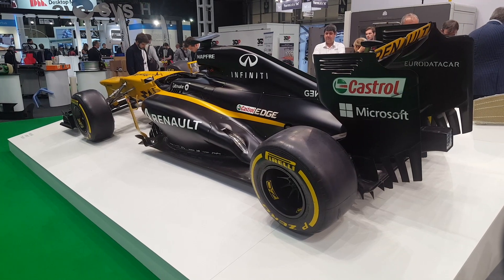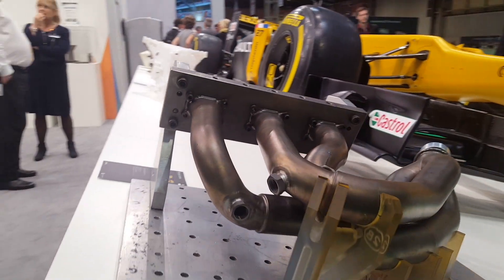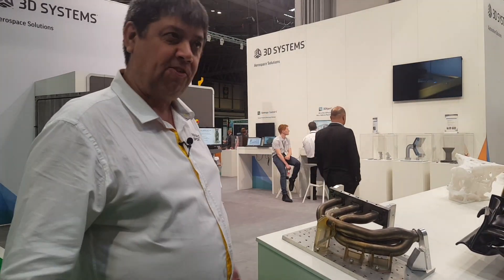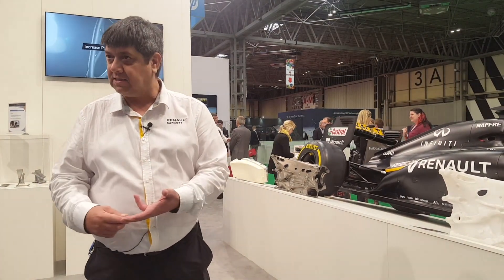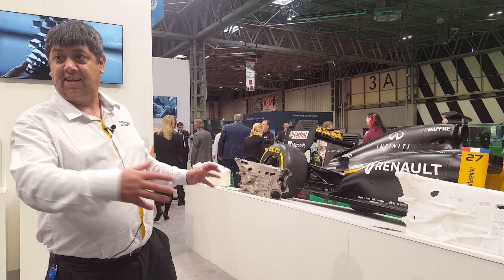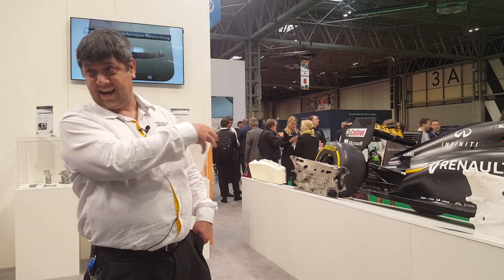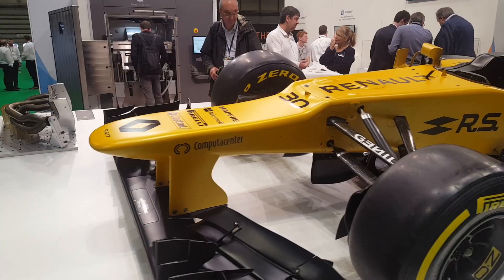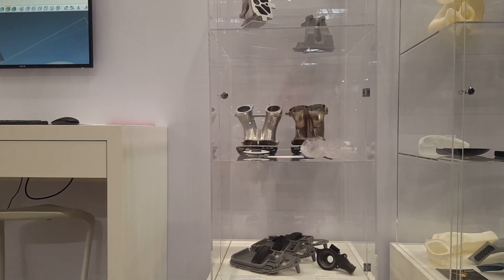How Renault Sport Formula 1 team harness the 3D printing power of 3D Systems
Pat Warner, Renault Sport Formula 1’s Digital Manufacturing Manager, talks to TCT about how his team use 3D Printing for casting, jigs and fixtures.